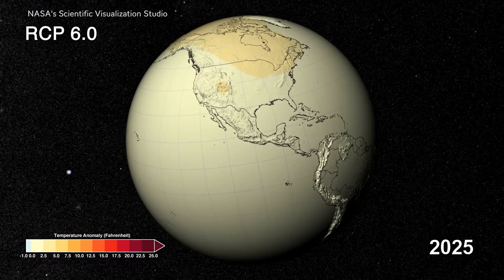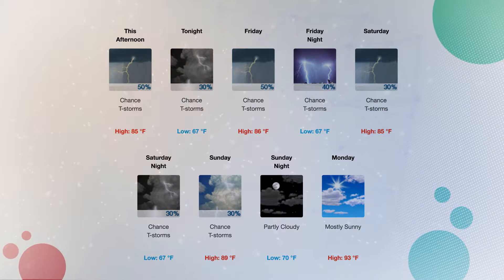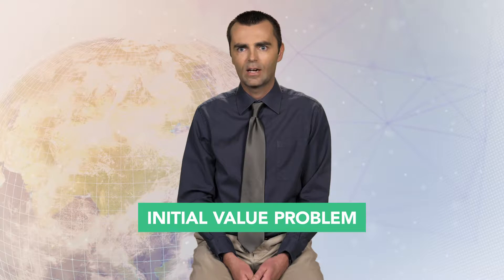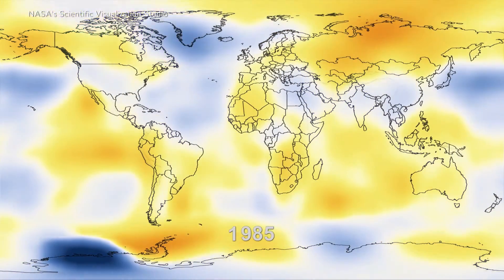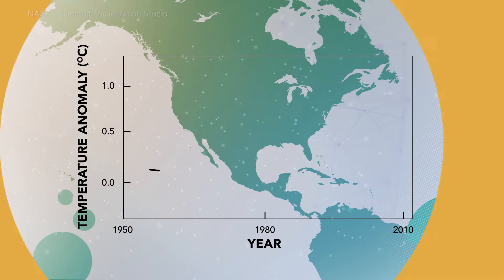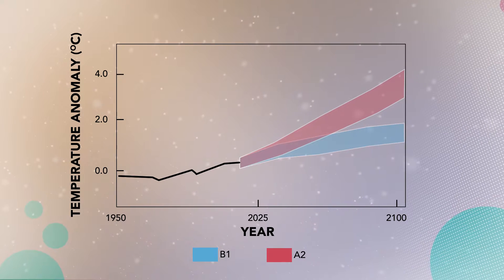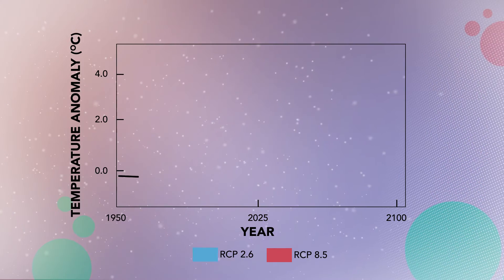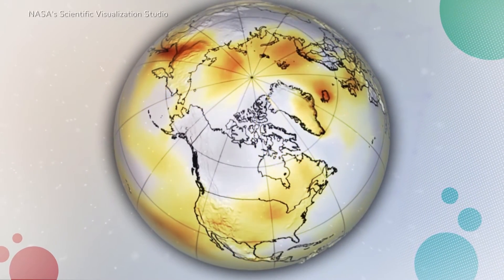Using GCM Output Correctly | Managing for a Changing Climate